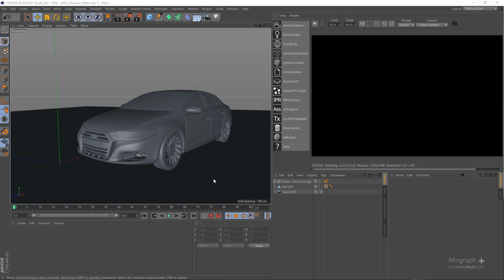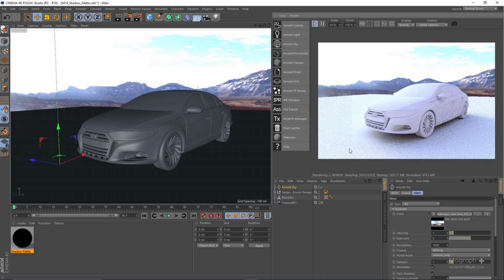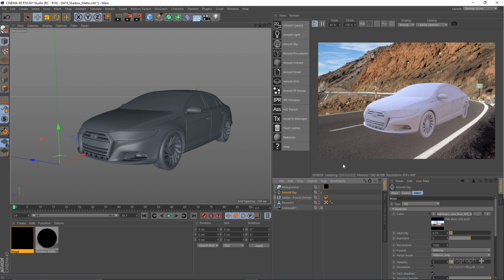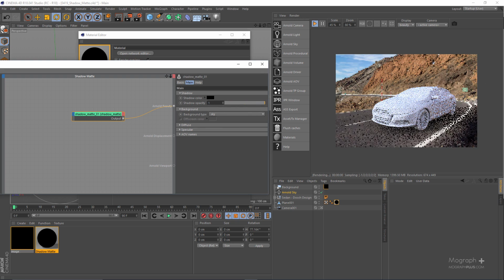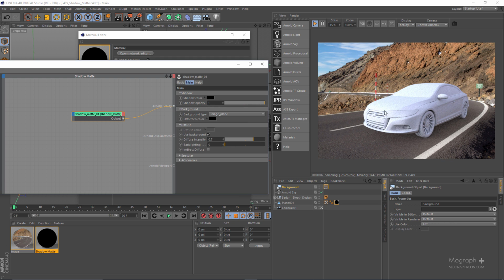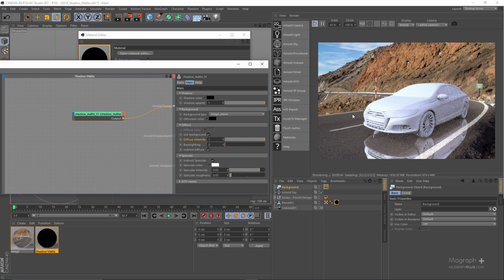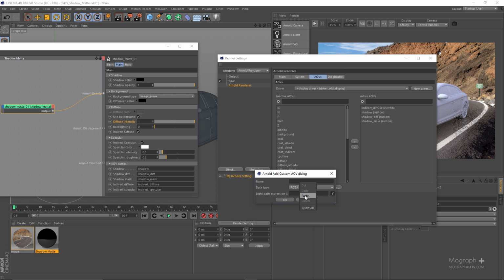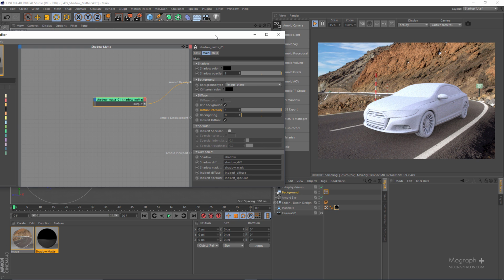0419 Shadow Matte